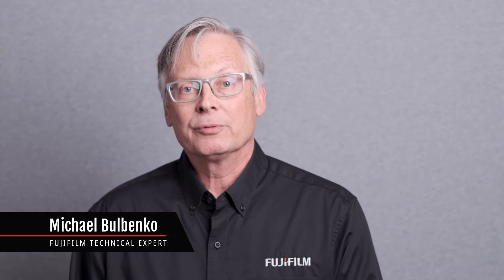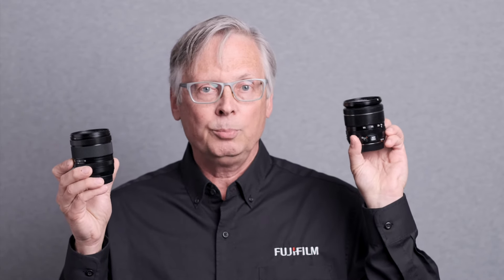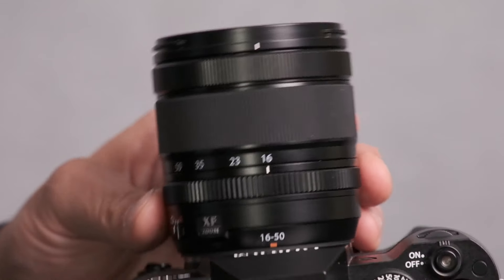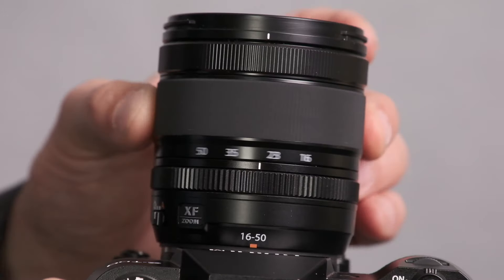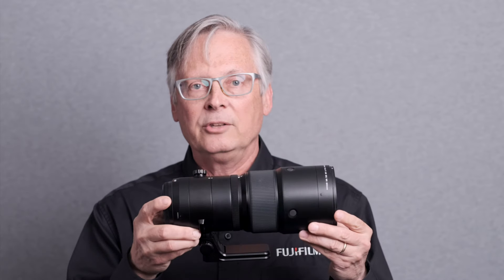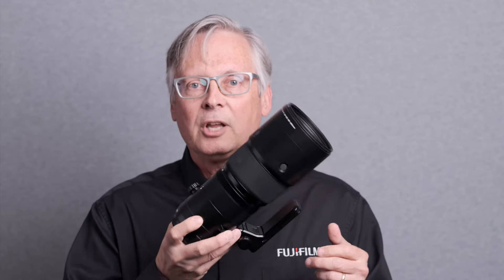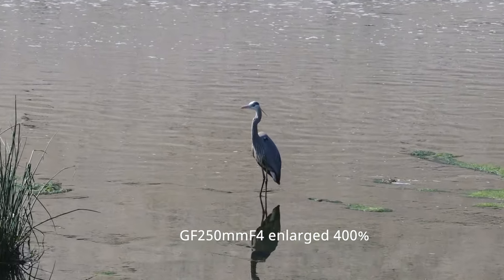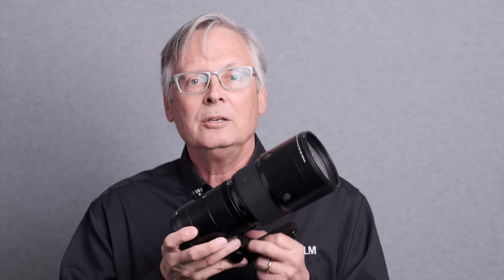Understanding FUJINON XF16-50mmF2.8-4.8 and GF500mmF5.6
Learn more about expanding your creative vision using the new FUJINON XF16-50mmF2.8-4.8 R LM WR and FUJINON GF500mmF5.6 R LM OIS WR.

Filmed with Fujifilm X-T3 camera and FUJINON XF56mmF1.2 R WR lens.